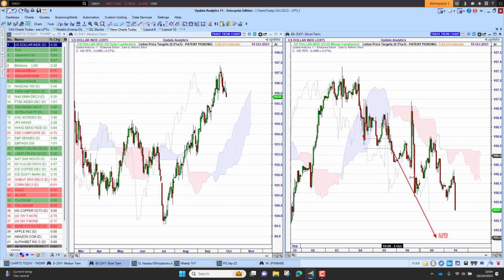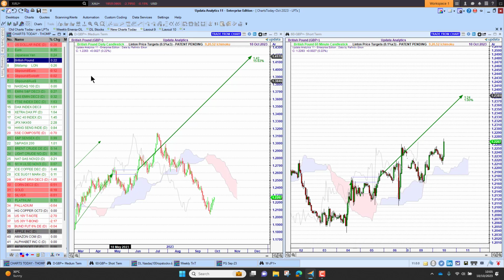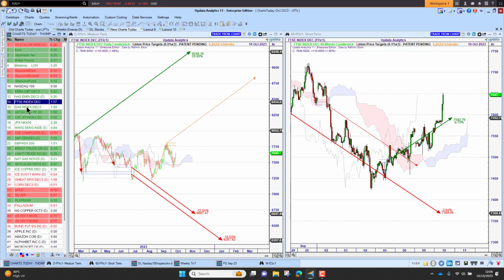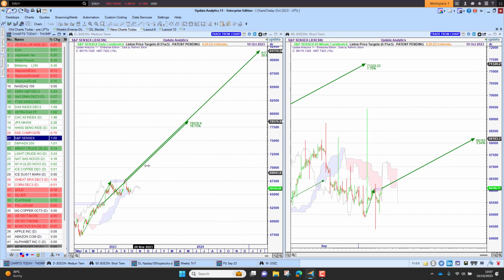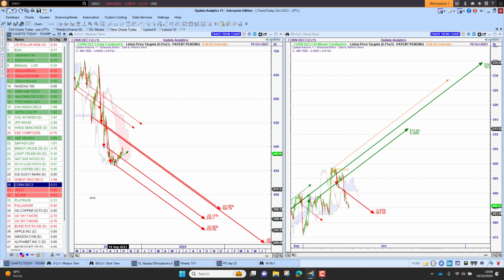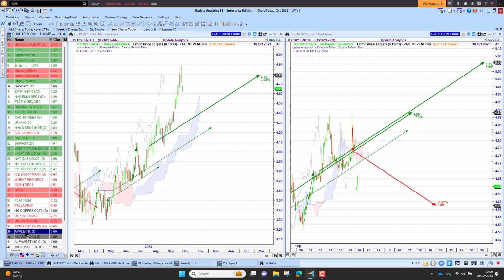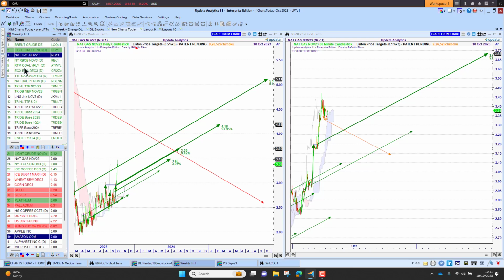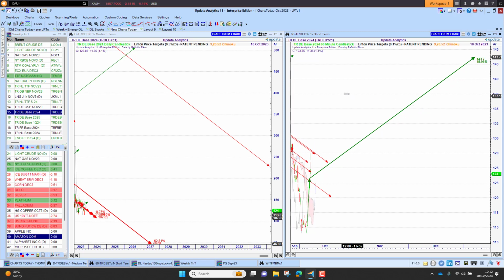Charts Today - 10 Oct 2023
Markets taking geopolictical tensions in their stride